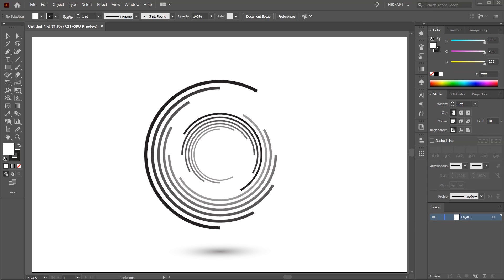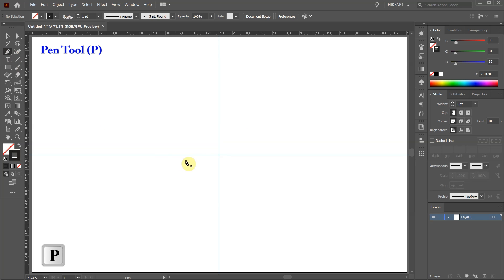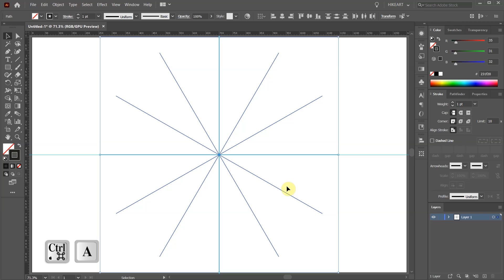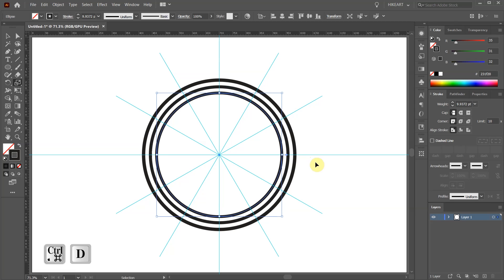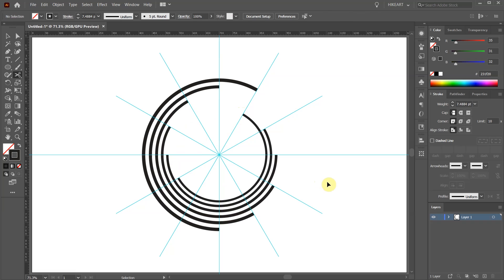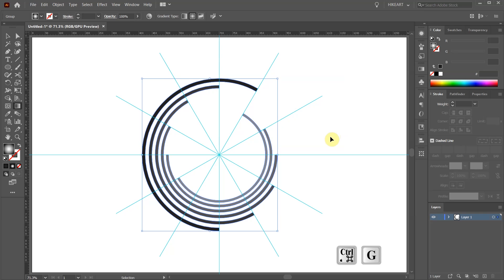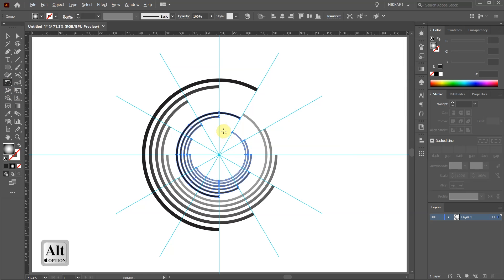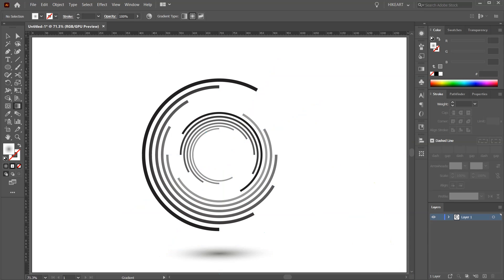How to Create Vector Striped Circles in Adobe Illustrator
Learn how to create these vector striped circles art using a few basic tools.
TUTORIALS